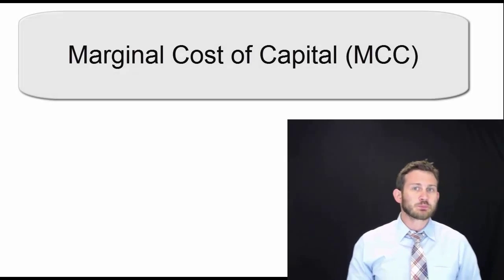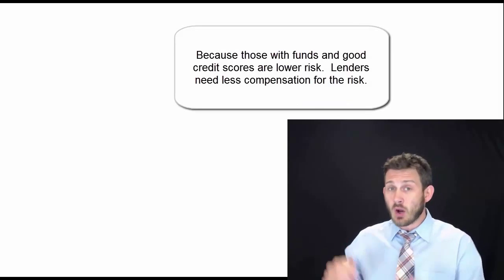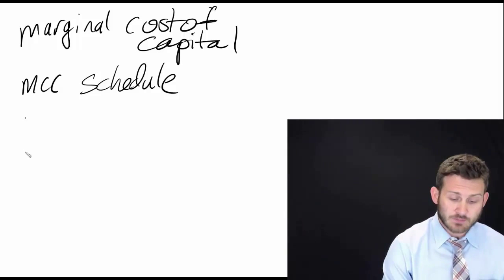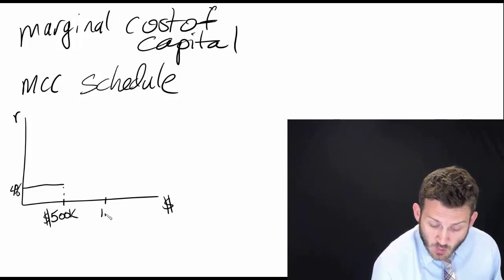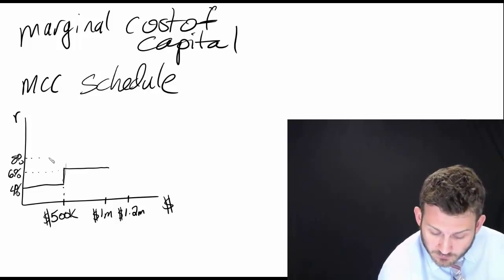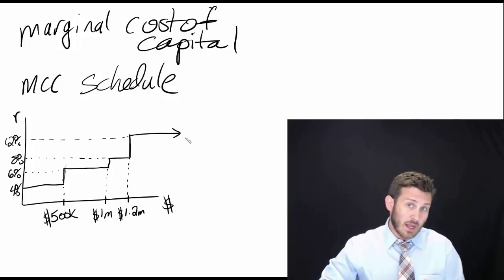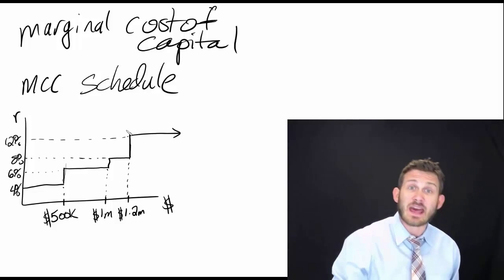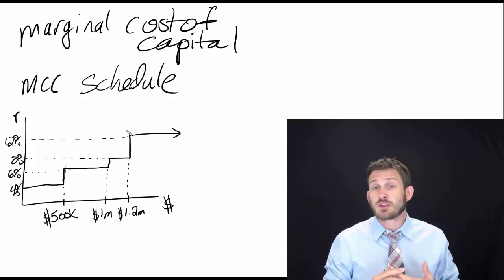Marginal Cost of Capital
Part of the series on Cost of Capital